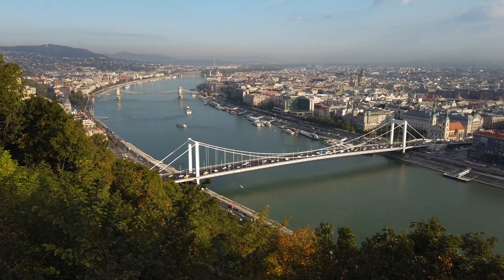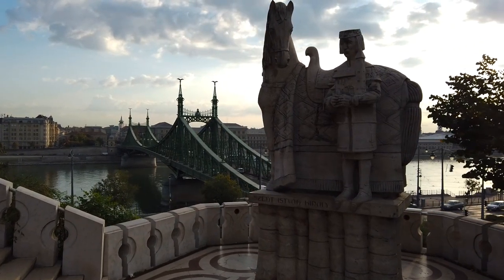Budapest Hungary Travel Guide - Bucket List Ideas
Budapest is the capital city of Hungary, and is famous for a lot of things. The iconic Hungarian Parliament Building, the many thermal bath houses and Buda Castle. But how do you navigate this fine European city? Ninh explains how …!

Video: I own all footage – Copyright Ninh Ly 2018/2019